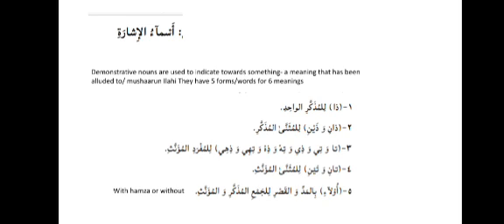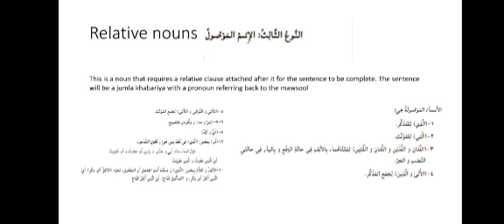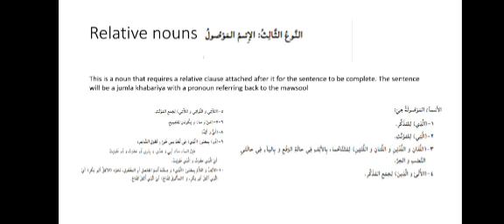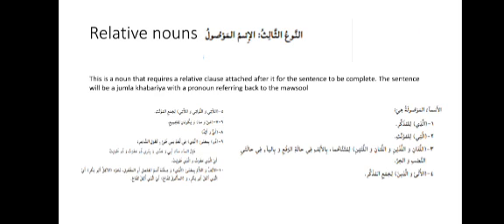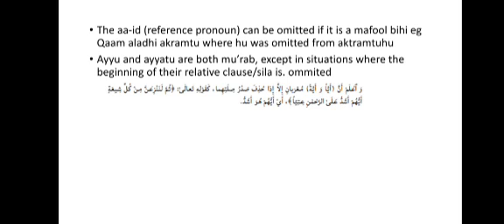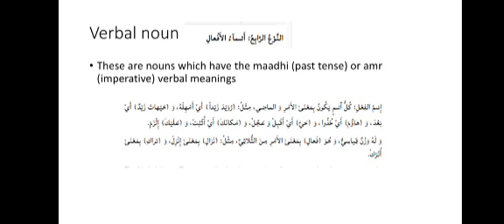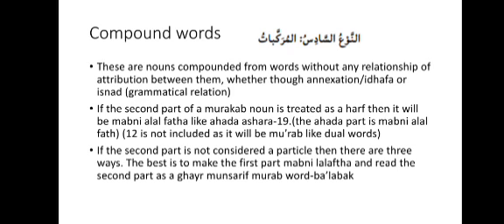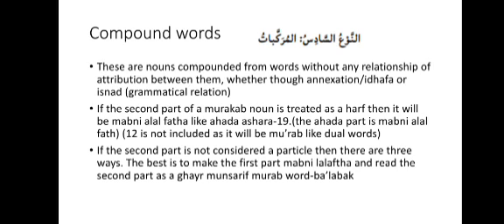lesson 10 part 3